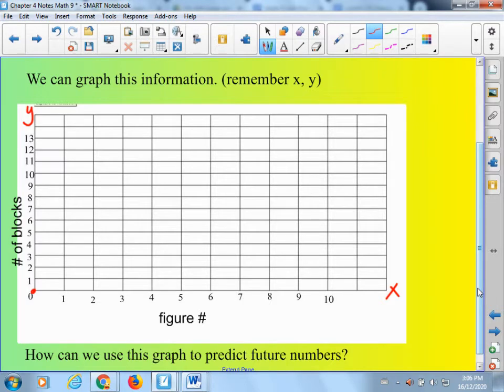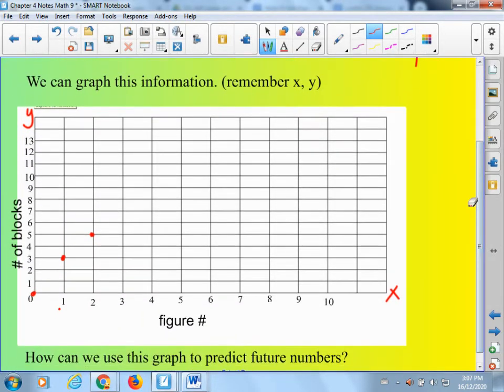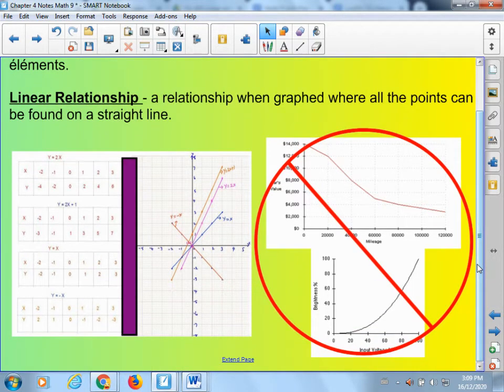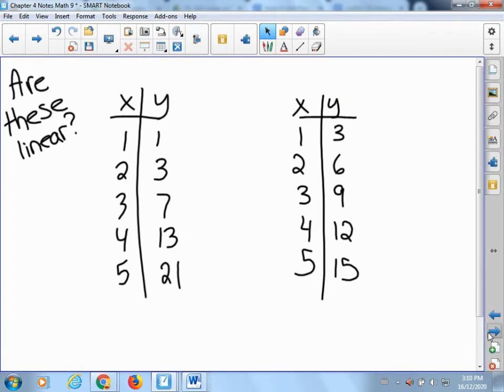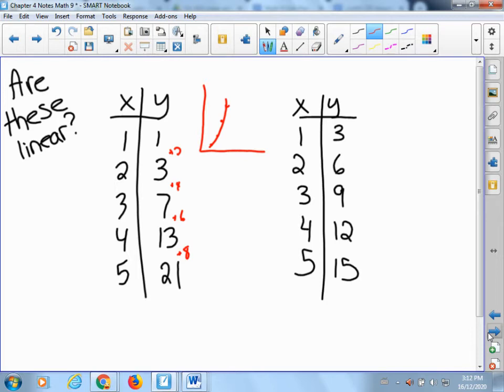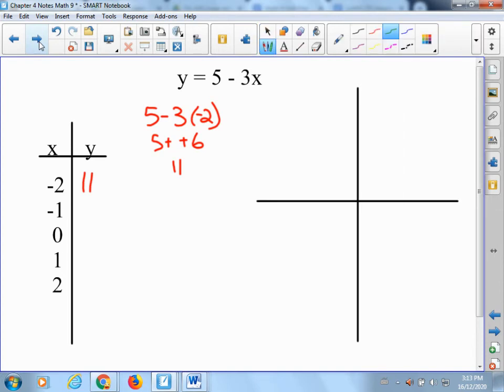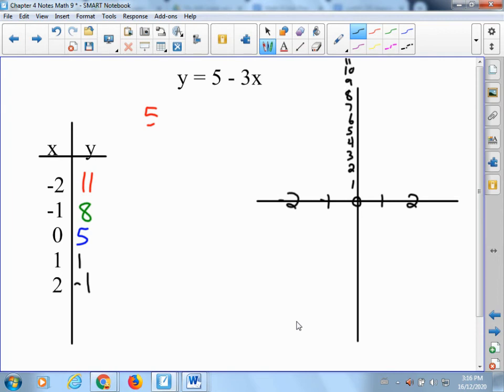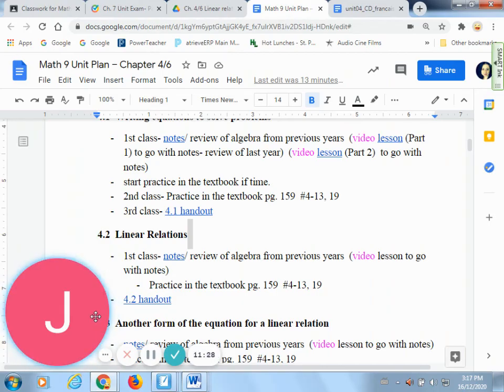Math 9- 4.2 lesson (Pearson Math Makes Sense)